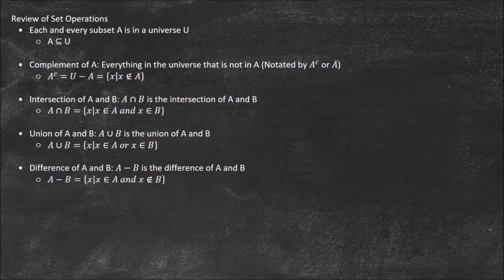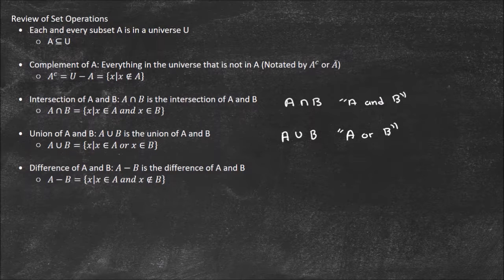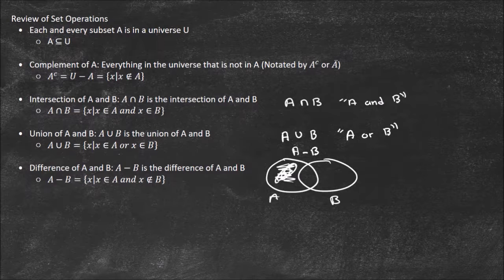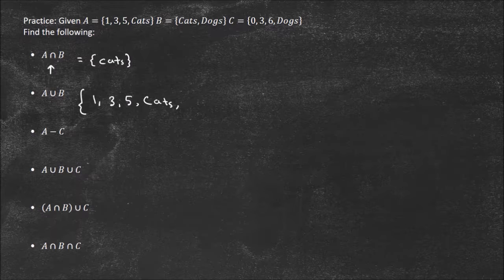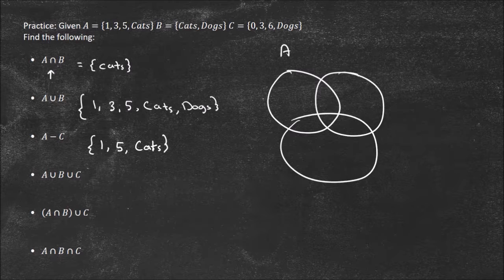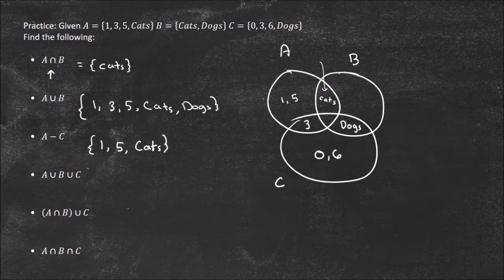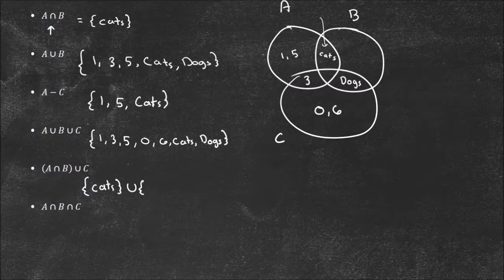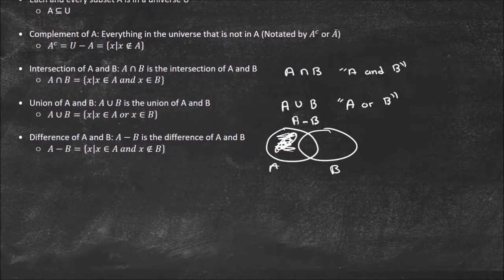Set Operations Practice